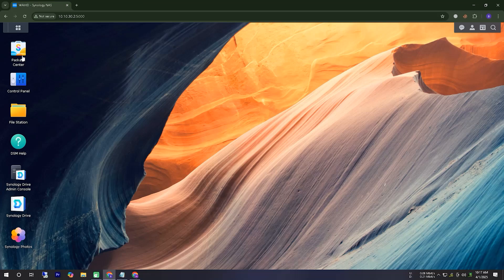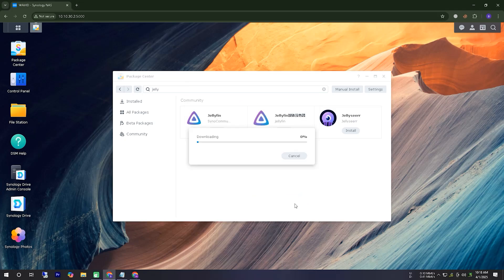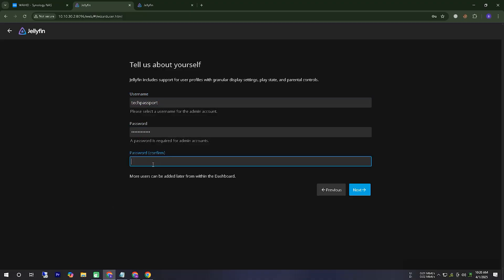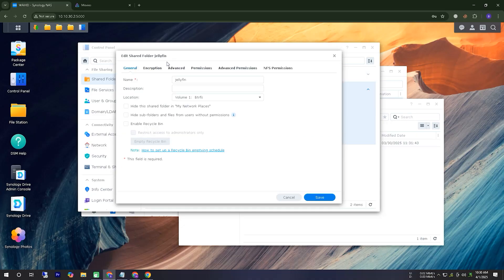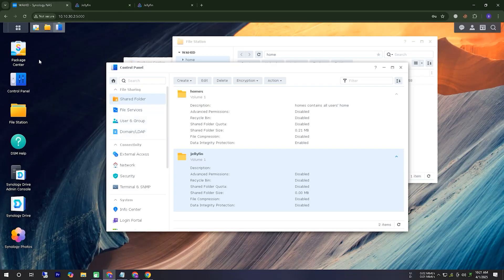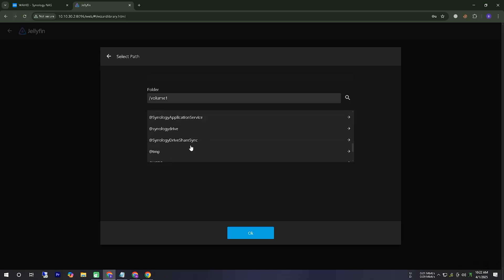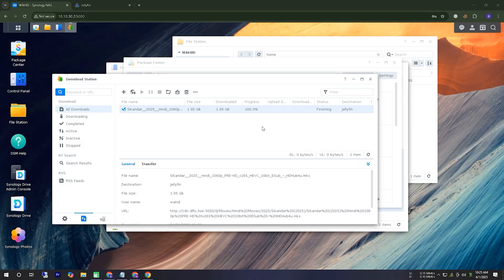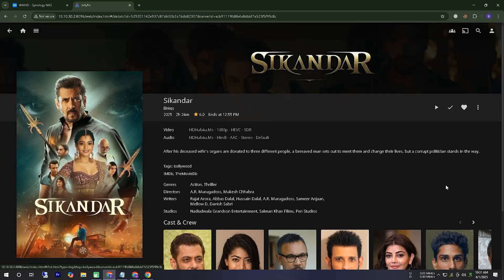How to install Jellyfin Server inside Synology NAS - Setup Self-hosted Media Streaming Server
Learn how to install and set up Jellyfin, the ultimate open-source media server, on your Synology NAS. This step-by-step guide will help you easily stream your movies, TV shows, and music across all your devices.

📌 Chapters:
0:00 Introduction
1:15 Installing Jellyfin
2:45 Configuring Jellyfin
3:00 Accessing Jellyfin Remotely
4:30 Final Thoughts